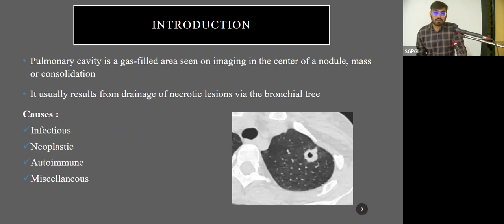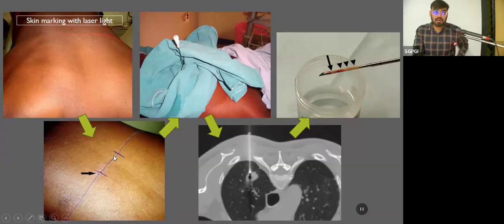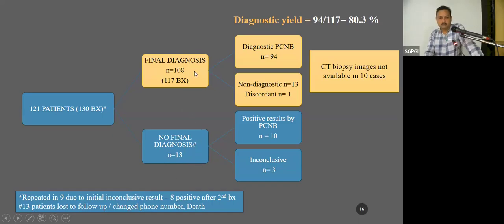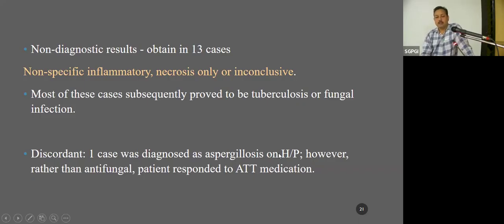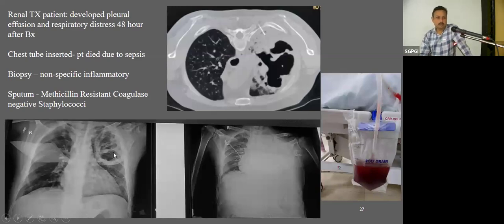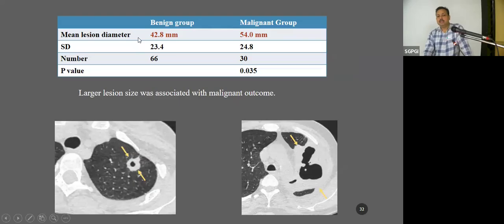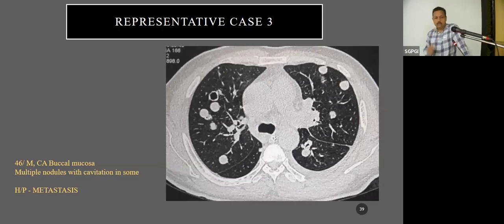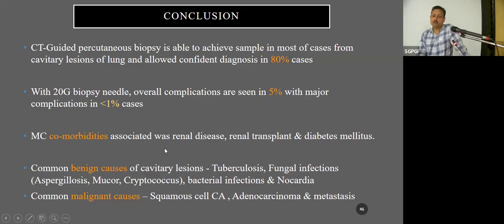CGR, Role of Percutaneous CT Guided Core Needle Biopsy in Cavitary Pulmonary Lesions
Dr  Zafar Neyaz, Dept. of Radiodiagnosis, SGPGIMS, Lucknow